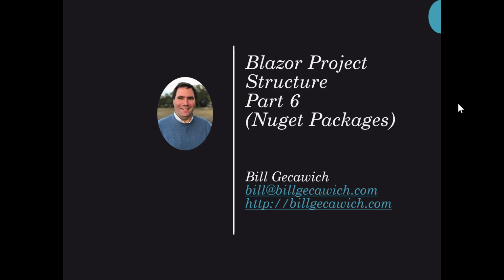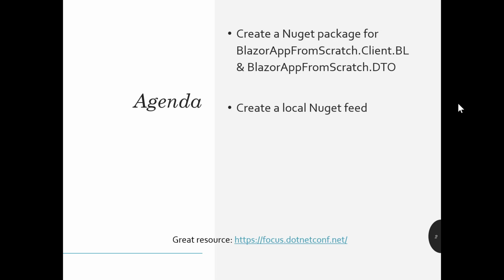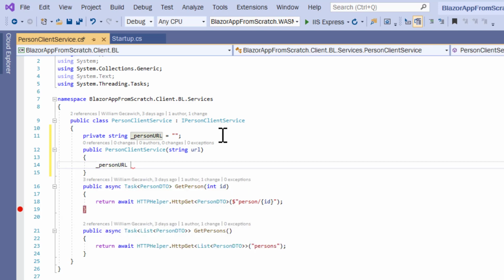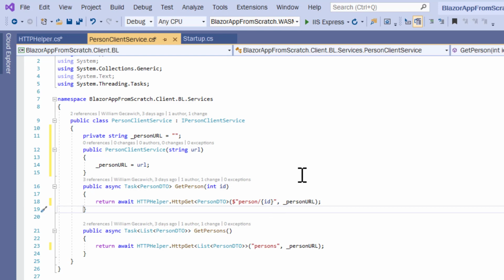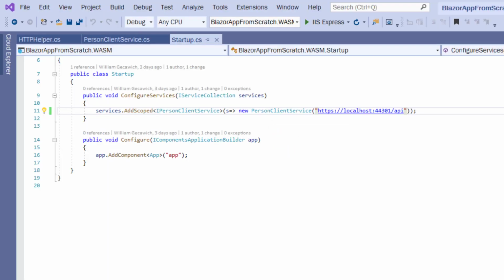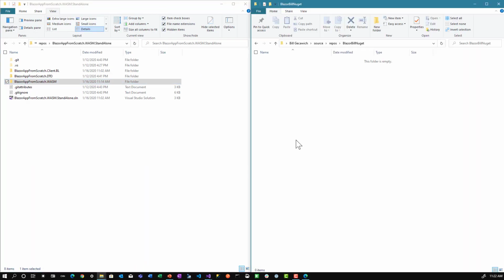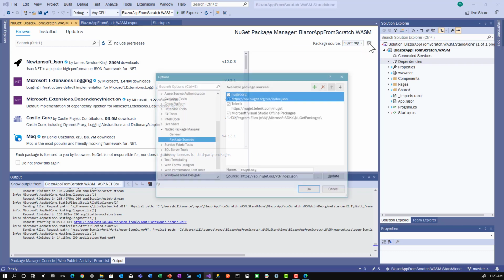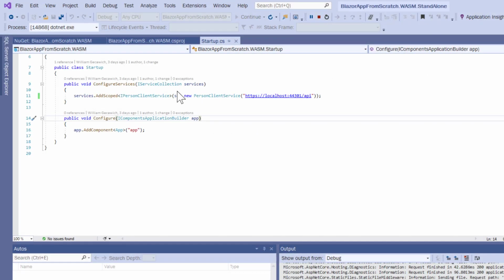Create a Nuget package with a constructor parameter - Architecture and Project Structure Part 6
This video shows you how to turn the BlazorAppFromScractch.Client.BL and BlazorAppFromScratch.DTO projects into Nuget packages. In addition, we will create a constructor parameter so the URL for the server API can be passed in from the consumer of the Nuget package.